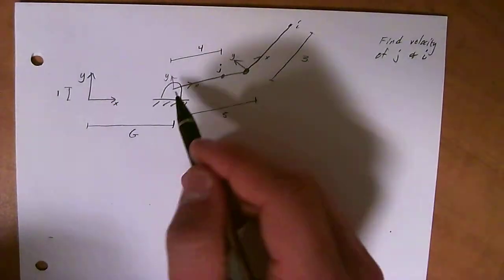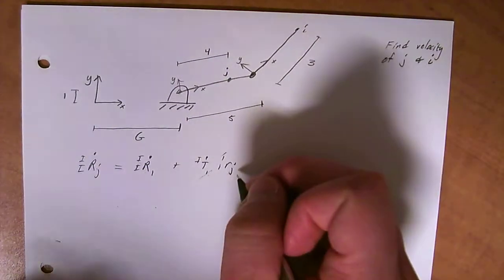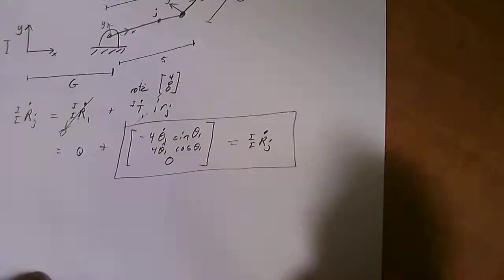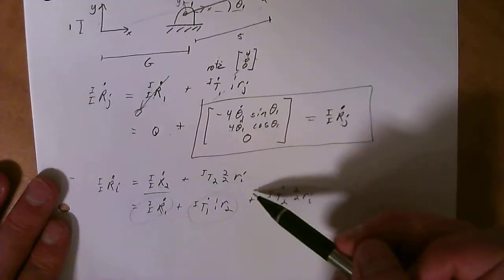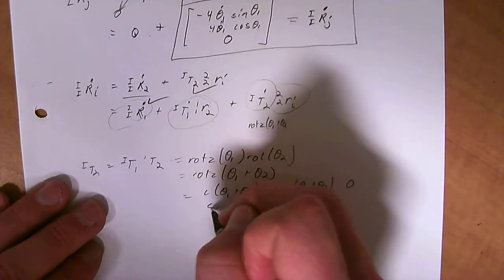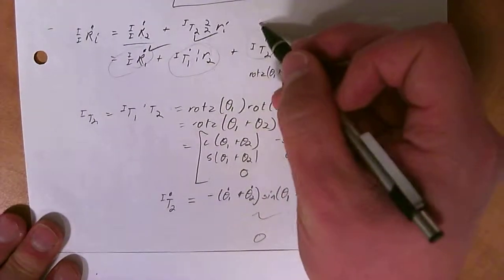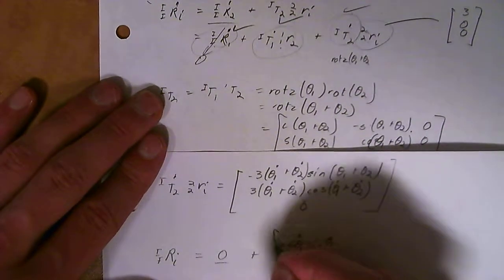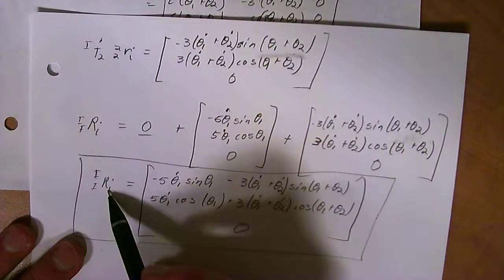kinematic velocity of manipulator points 2 DOF